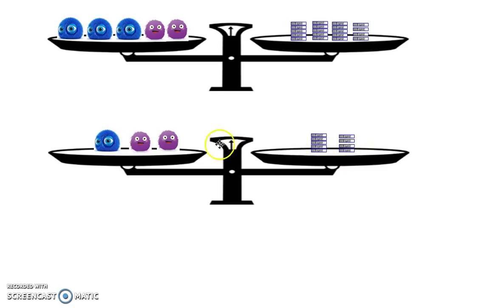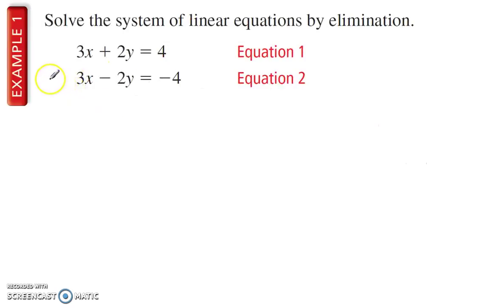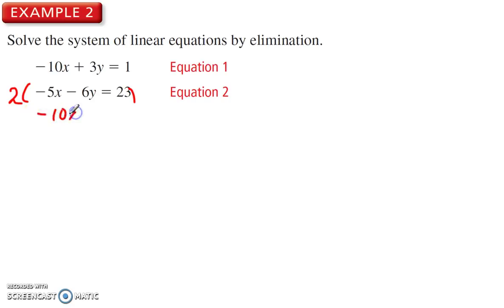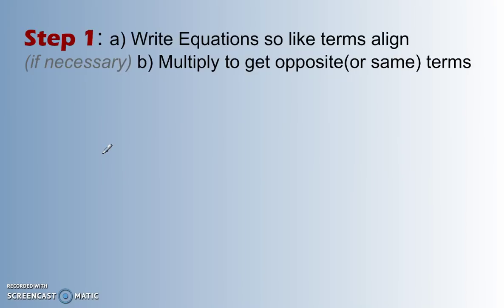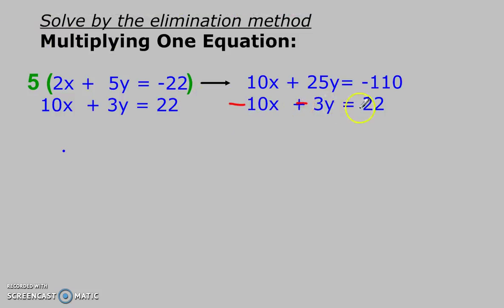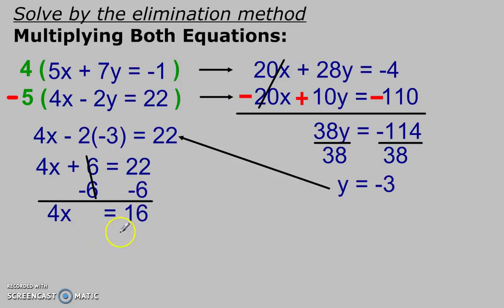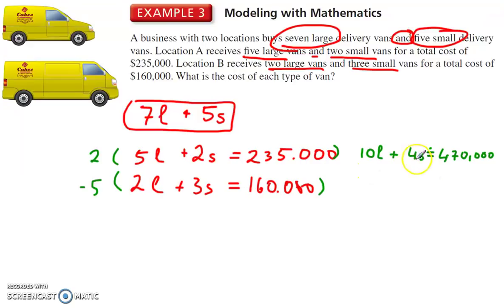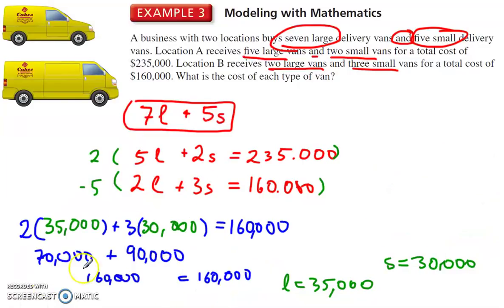BIM Algebra 5-3 Solving Systems of Linear Equations by Elimination